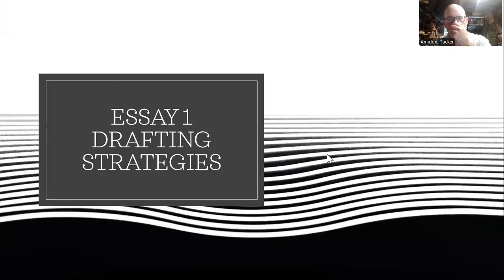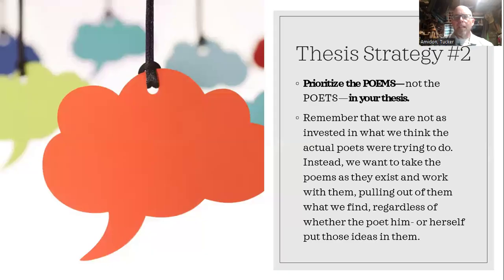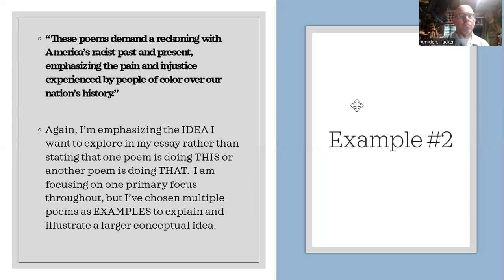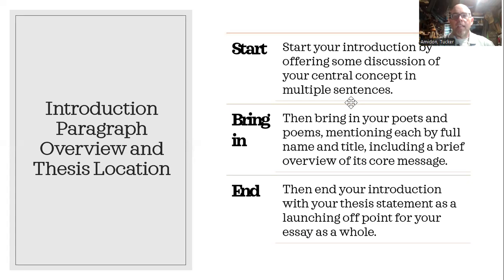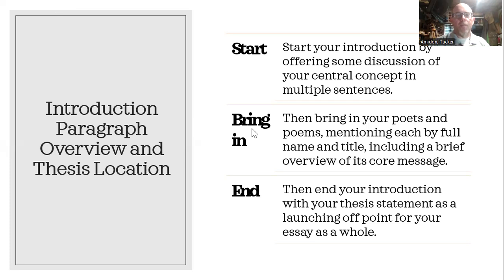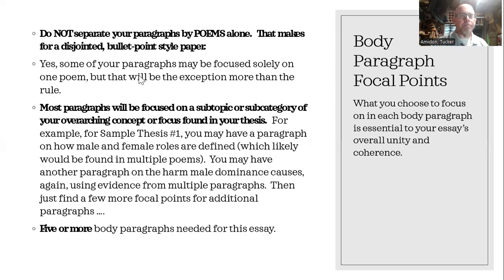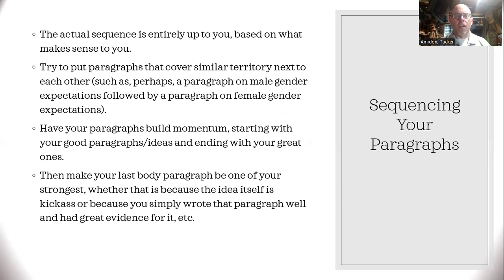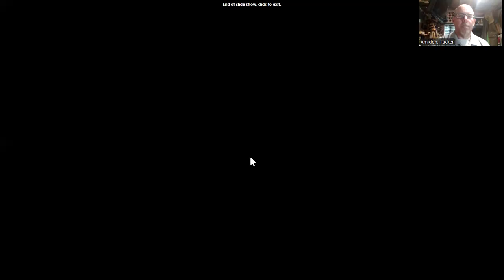C1003 Essay 1 Structure and Thesis PowerPoint Walkthrough